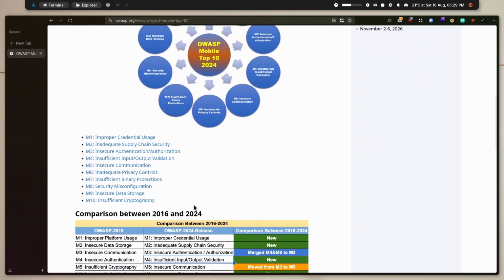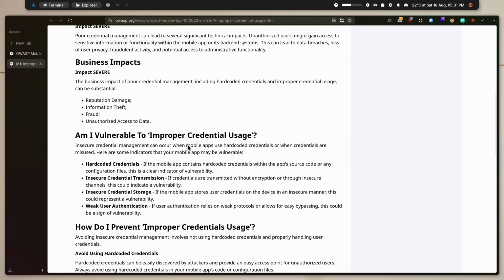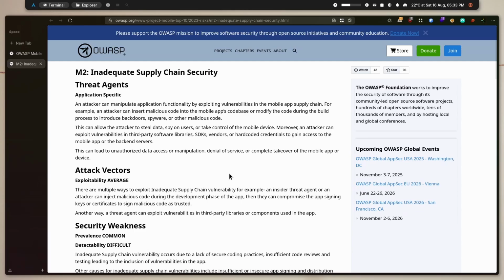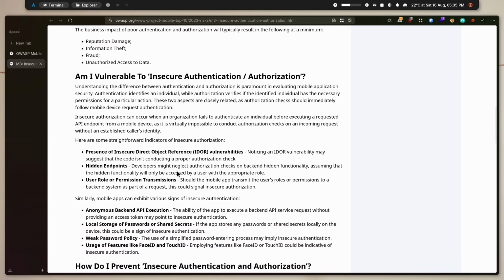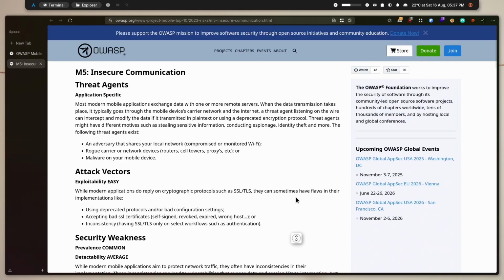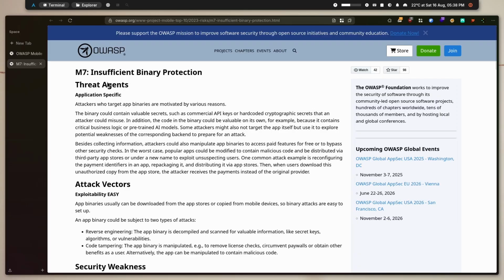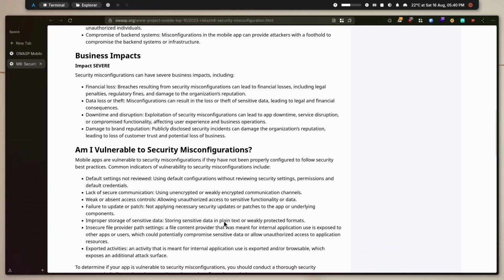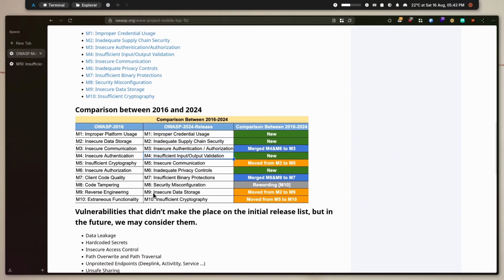Explaining Most Common and Critical Android Vulnerability Classes